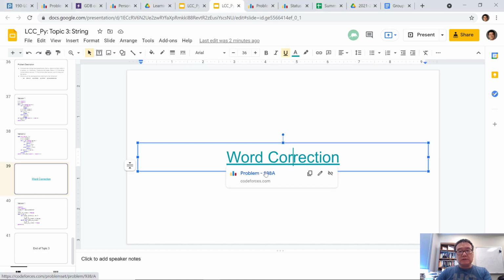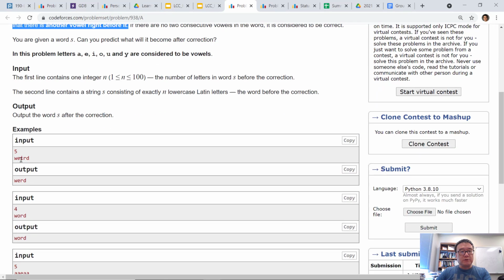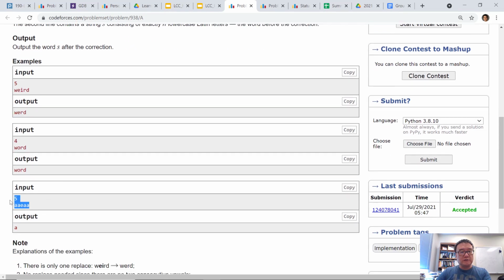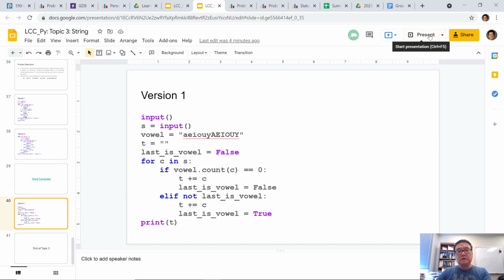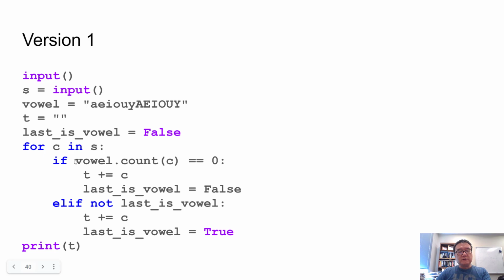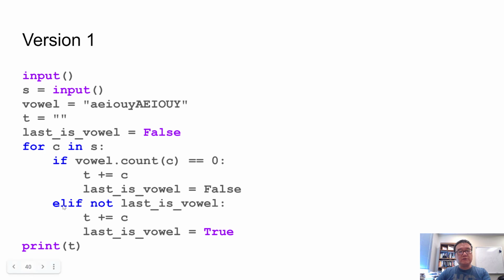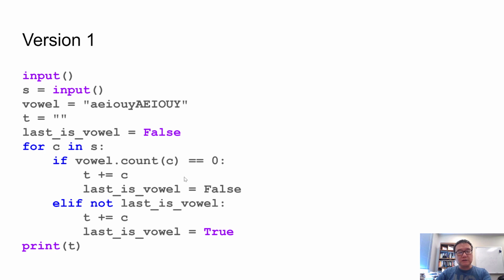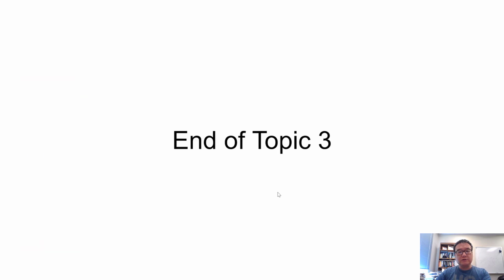LCC Topic 3: Video 10: Example 6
This video segment hows how to construct a string while avoiding consecutive vowels.